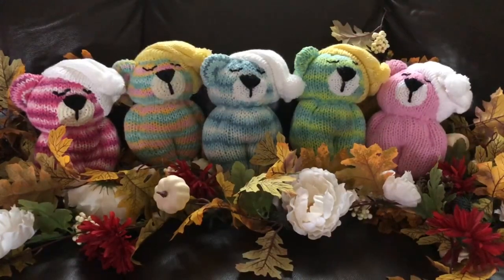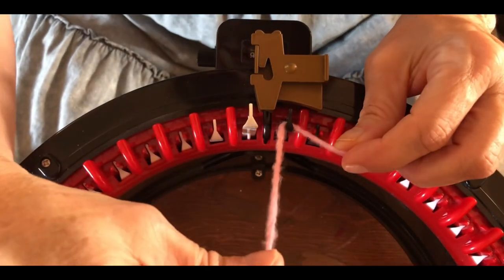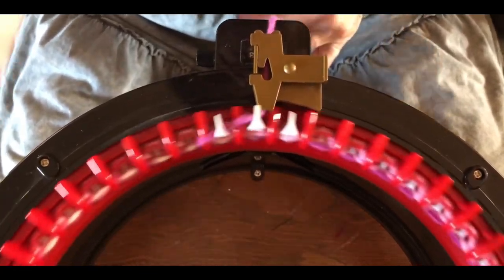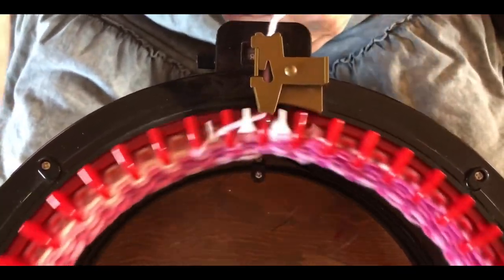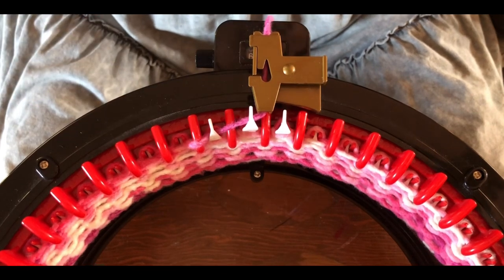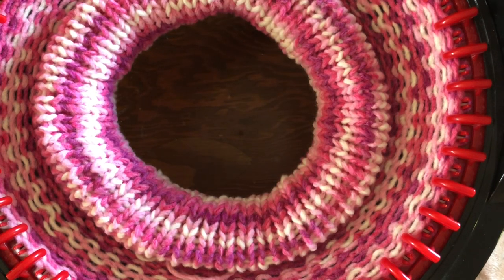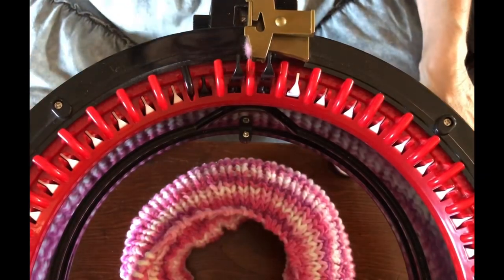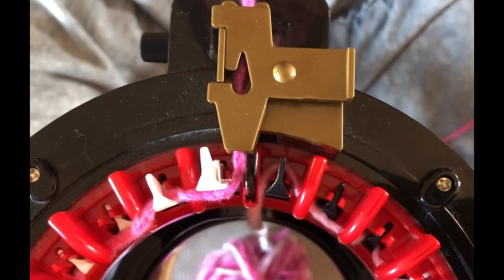Sleepy Time Chubby Bear ~ Addi, Sentro, Circular Knitting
Your gonna wanna put these AdOrAbLe “Sleepy Time Bears” on your to-do list for sure!
They are 11” tall and 7 1/2” wide. They are so soft and cuddly and are extremely cute!

I used my 46 needle and my 22 needle Addi machines but if you only have the 48 needle Sentro, give it a try! I’m sure it will work out beautifully!

Story Time With Nana!